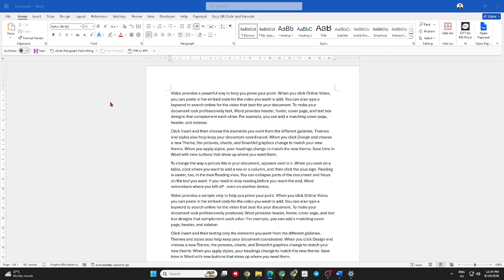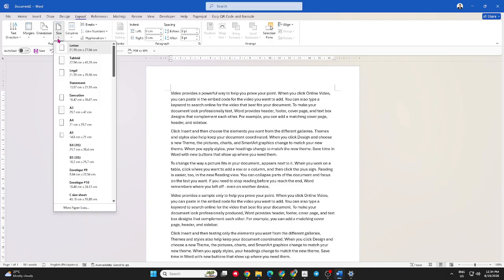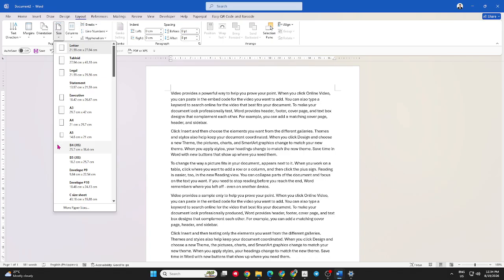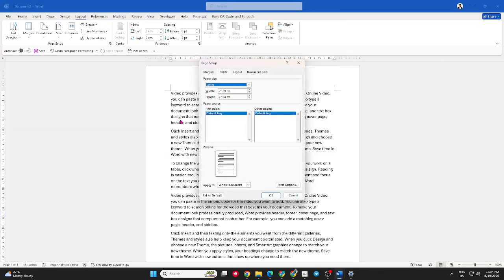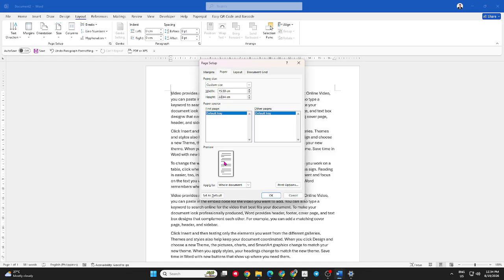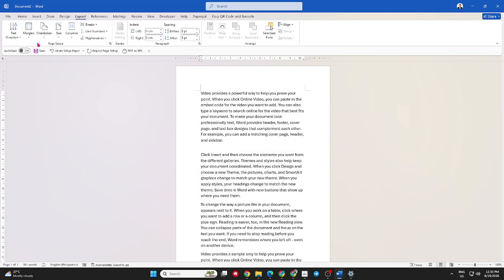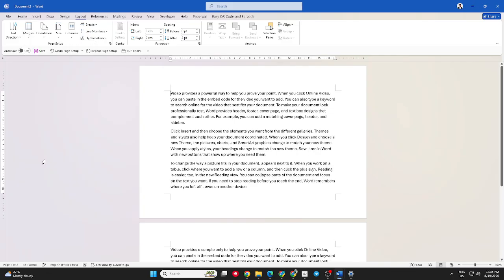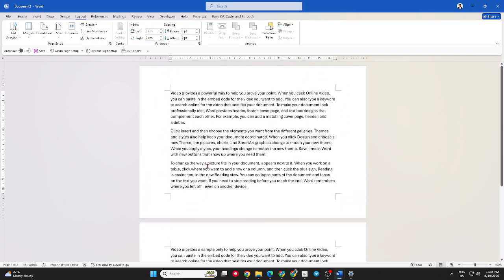How To Set Page Size In Microsoft Word Book Size In Microsoft Word [2026 Guide]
In this video, we dive into the essential steps for setting the page size in Microsoft Word to create the perfect book format. Whether you're preparing a manuscript for publishing or designing a custom booklet, understanding how to adjust your page settings is crucial for a professional finish. We'll guide you through the process with clear instructions and helpful tips.

By the end of this video, you'll be equipped with the knowledge to confidently adjust page sizes in Microsoft Word.